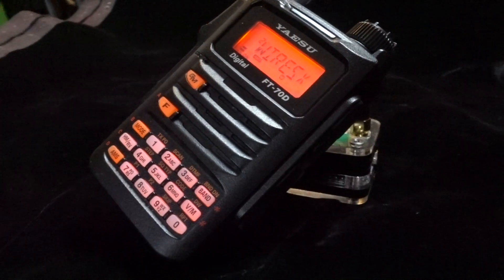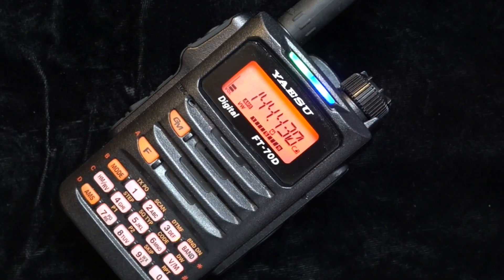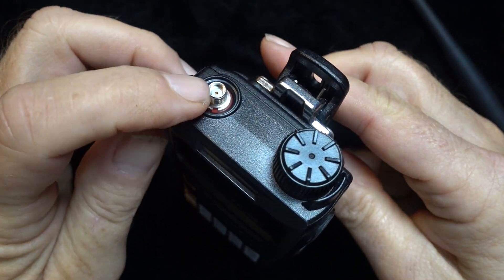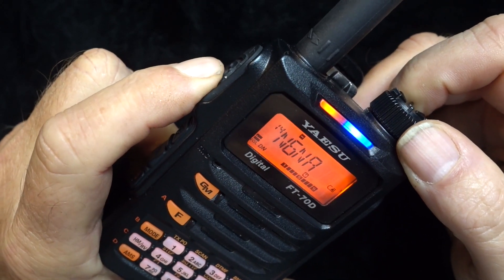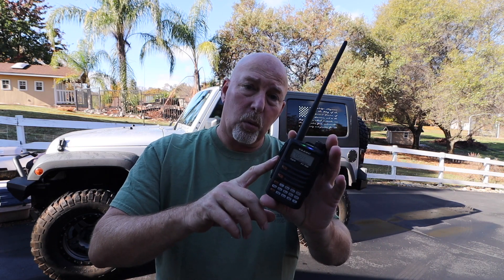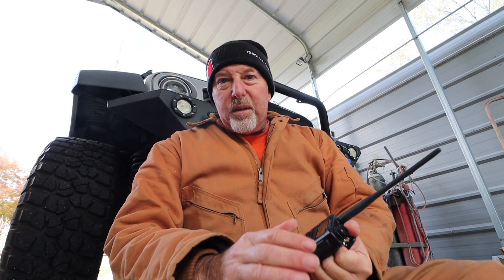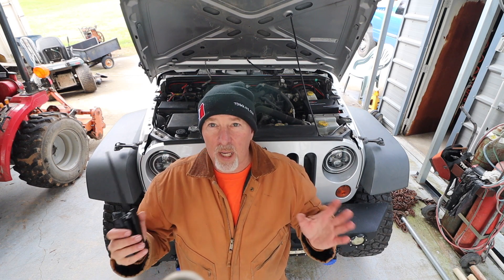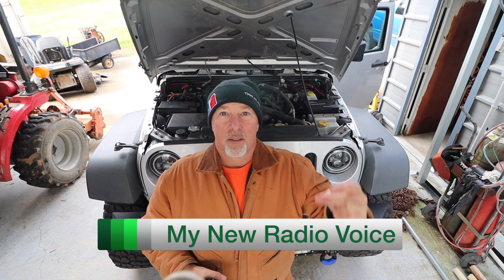The Yaesu FT-70 Review. Win this Radio from K6UDA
Bigger, Badder & more Bells doesn't alway make for a better radio. This time, I'm reviewing the Yaesu FT-70. Simple, small, and great quality. Oh yeah, I'm going to give away this radio plus one of my mobiles to someone on this channel. Be sure to check out the K6UDARadio facebook page for all the details.
Instagram.com/bob_s3films